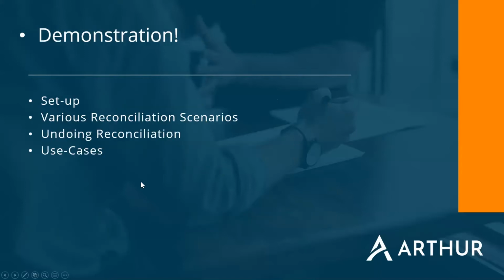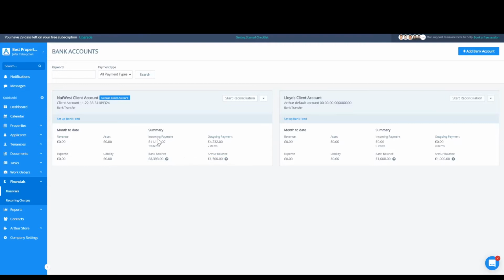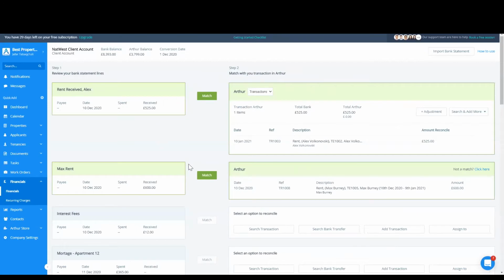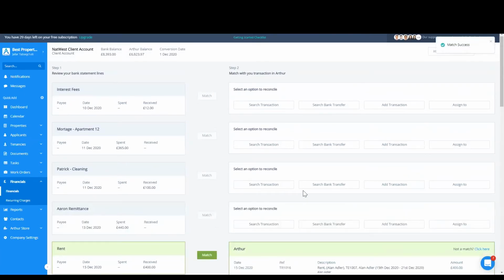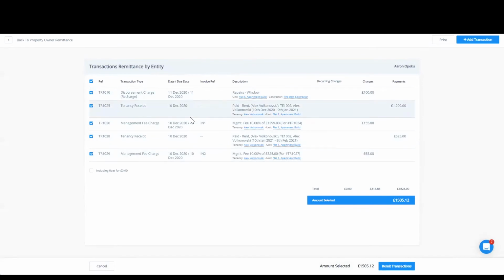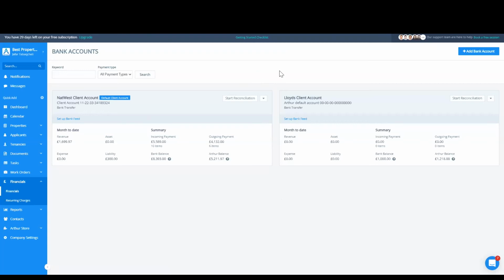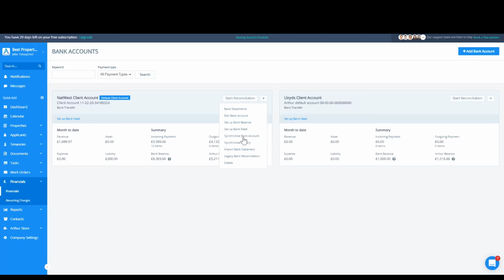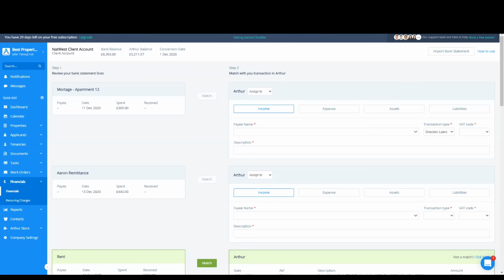Live Bank Feed Webinar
Our Live Bank Feed is officially live!

If you’re looking to boost your efficiency in 2021 and reconcile your accounts directly on Arthur, make sure you set up this exciting new feature, which you can use for free until the beginning of April.**

Watch this webinar and click below to find the FAQ area that cover everything you need to know about the live Live Bank Feed and how it can help you.

** after which it will cost £12.99+VAT pm